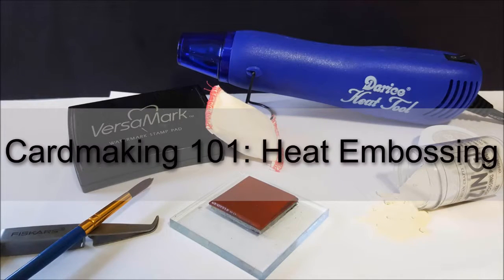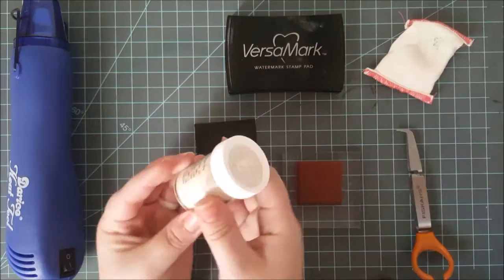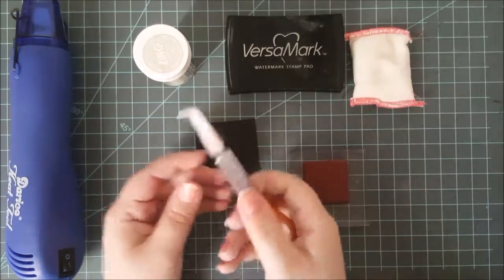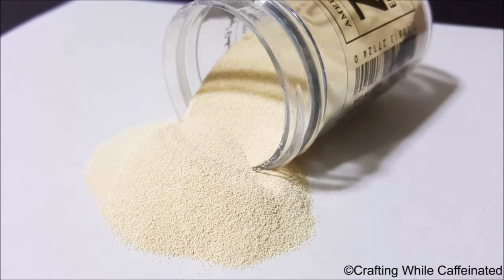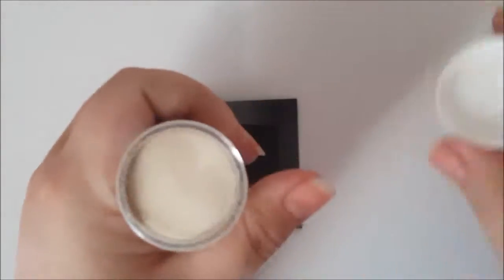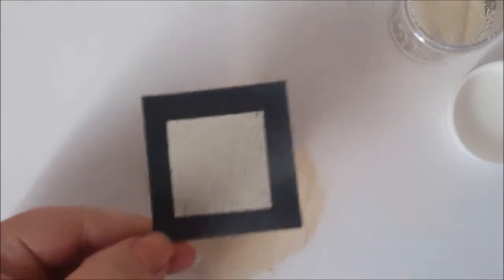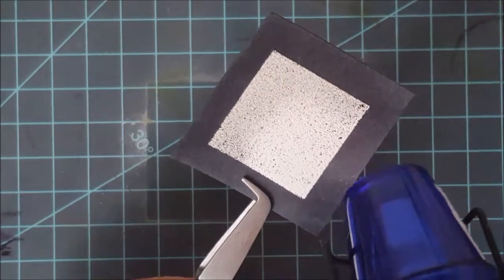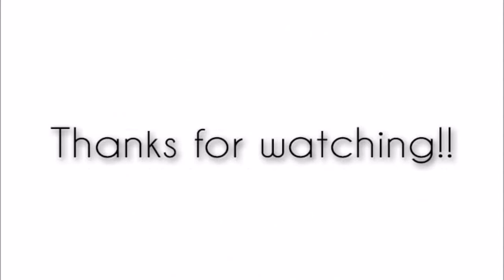Heat Embossing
A video tutorial sharing the supplies needed for heat embossing and how to heat emboss.